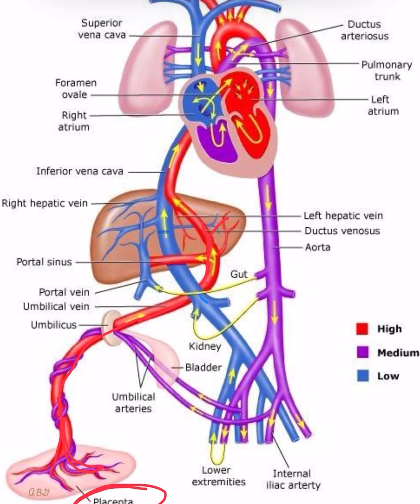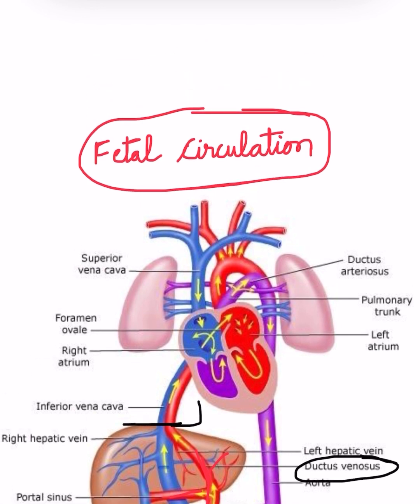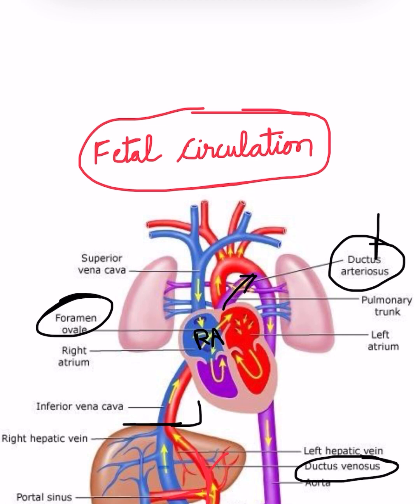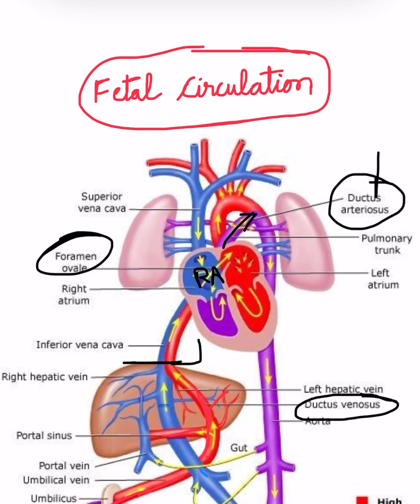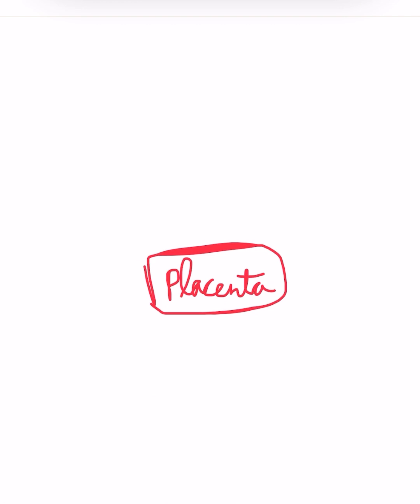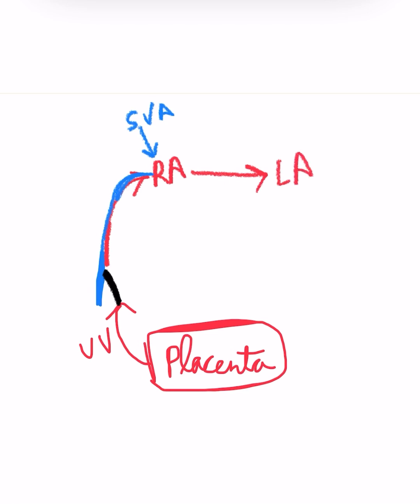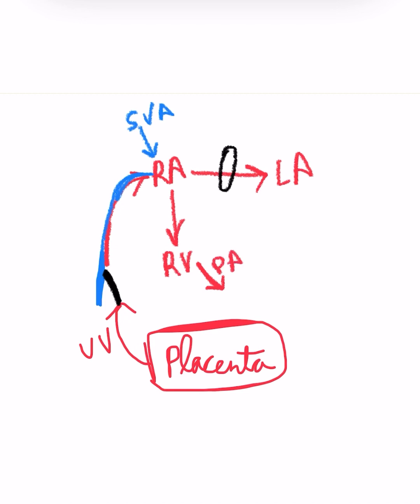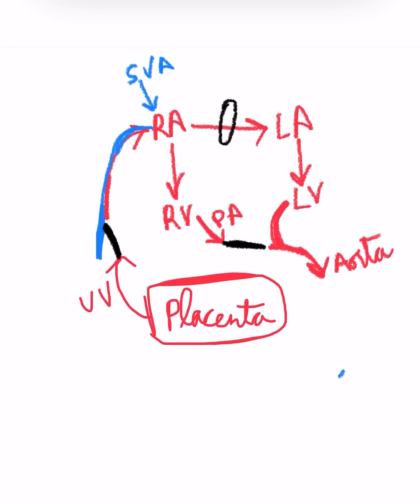Fetal circulation - Embryology and Paediatrics